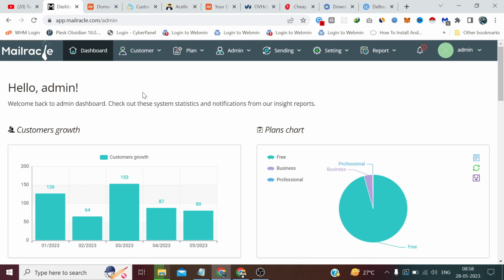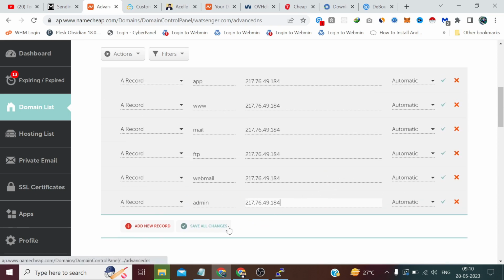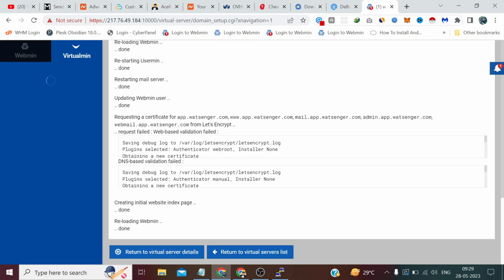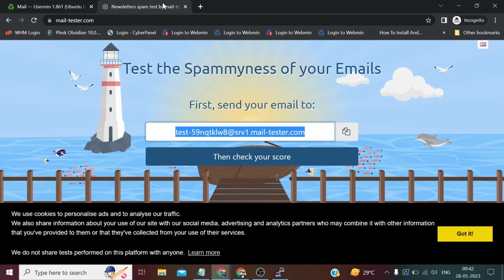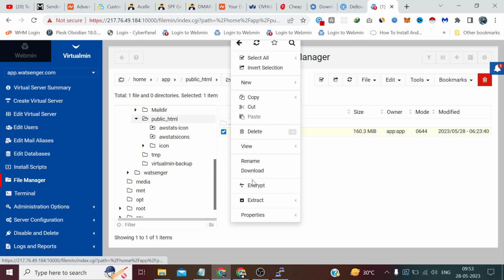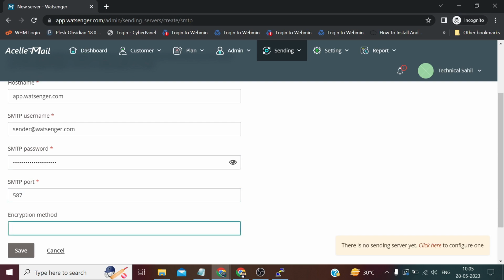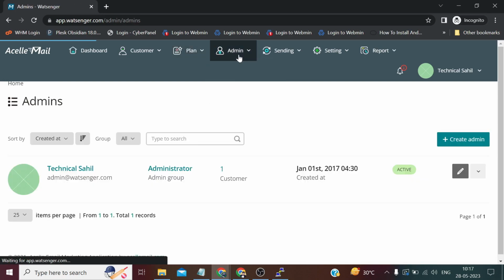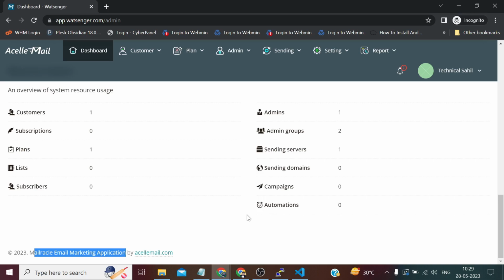How to Start an Email Marketing SaaS Business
Starting an Email Marketing Business requires the right combination of server infrastructure, SMTP configuration, DNS records, and an email marketing platform that can manage campaigns and customers effectively.

In this video, I’ll take you through a complete step-by-step tutorial on how to start an Email Marketing Business from scratch and build a SaaS-based Email Marketing Service Provider Platform using a ready-made PHP script. We’ll go through the basic requirements, build an SMTP server using Webmin, configure the required DNS records, and prepare the complete email infrastructure.

I’ll also show you how to configure A, SPF, DKIM, DMARC, and MX records, and then install and configure Acelle Mail as the backbone of the Email Marketing Service Provider Platform. This tutorial is useful for beginners, marketers, developers, and anyone interested in building an Email Marketing Business or SaaS-based email marketing platform.

What You’ll Learn:

✅ What are the requirements to start an Email Marketing Business?
✅ How to build an SMTP server using Webmin?
✅ How to configure an A record for your server?
✅ How to configure SPF, DKIM, DMARC, and MX records?
✅ How do DNS records affect email reliability and deliverability?
✅ How to install and configure Acelle Mail?
✅ How to build a SaaS-based Email Marketing Service Provider Platform?
✅ How to prepare the complete email marketing infrastructure?

👉 How to Fix SMTP Error 4.5.4 Temporary Access Denied on Ubuntu

⭐ Offers

SMTP server configuration, DNS records, email authentication, server reputation, software versions, hosting-provider policies, IP reputation, and email deliverability can vary depending on your environment and service providers. Email marketing activities should also be conducted in accordance with applicable laws, recipient consent requirements, anti-spam regulations, and the terms of the infrastructure and services you use.